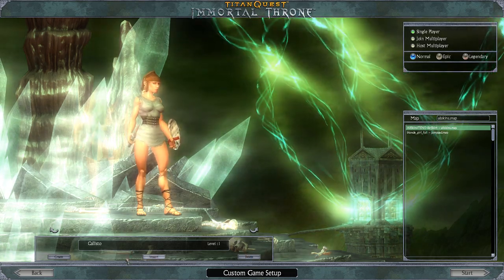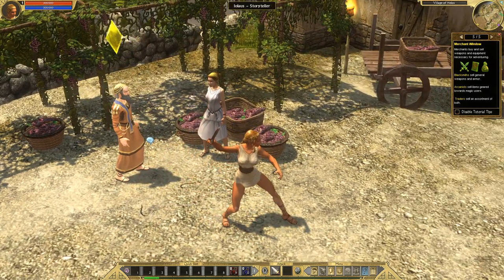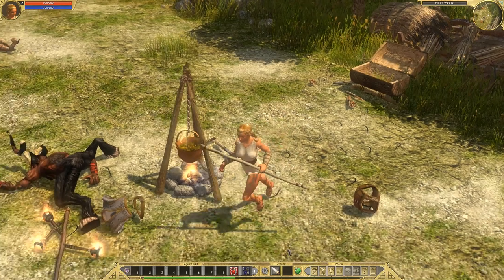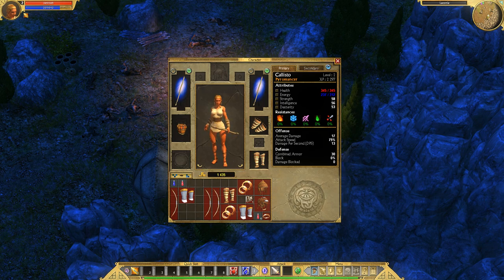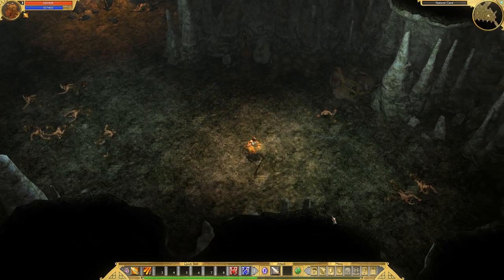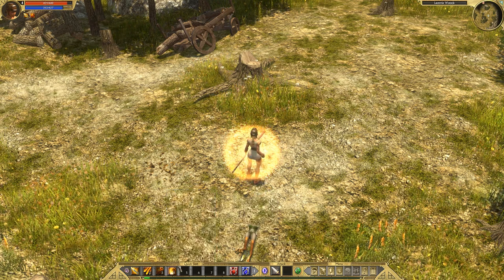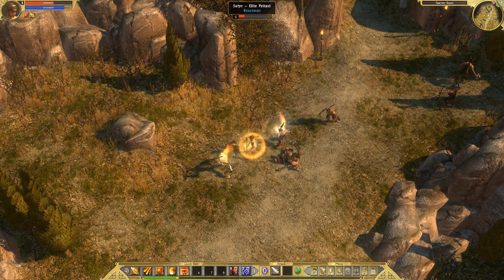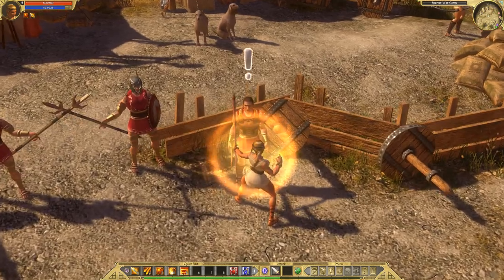Modded Blonde Hair -Titan Quest: Immortal Throne - Let's Play #01 Helos - Callisto the Hero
I'm showing-off Titan Quest: Immortal Throne, an action-role-playing-game from the year 2006 for the computer playing very similarly to Diablo 2. You pick a female or male Greek hero character and then fight to save ancient Greece, Egypt, Babylon etc - your enemies are Medusa's, Satyrs, Hydras and even the evil Gods and their minions. You level up, gain experience, acquire gear, use potions, have a mini-map and so on.

The story is fictional but you do learn some from mythology in this game. I am not playing the Steam-release which included additional expansion packs. I am only playing the original game and the first expansion pack that I bought on DVD back in like 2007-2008. I have never finished this game, actually I played about what I had done in the past in this video, but did kill more enemies in this as I killed every single enemy in every area from the city of Helos to the Spartan city of King Leonidas.

I am using one mod in this video, a mod which allows the main female character to be a blonde instead of brown or black-haired. On the official cover of the Immortal Throne expansion pack there is this hot blonde female warrior holding a staff and a sword - in the game there were only Greek heroes with black or brown hair. It was false marketing - the mod fixed this and gave the female blonde hair.

I have a bunch of mods for this game but I didn't want to use any overhaul mods in this video. I wish to first play the original title. I do use a "Allskins" mod in this video but am not actually buying any new skins from the vendor.

In future videos I will play using a cam-hack of the exe, and show off the skins.